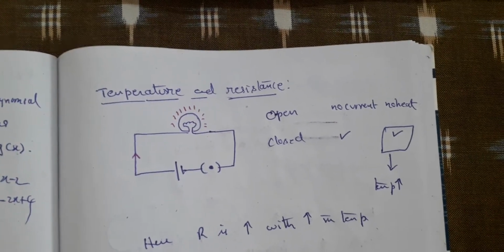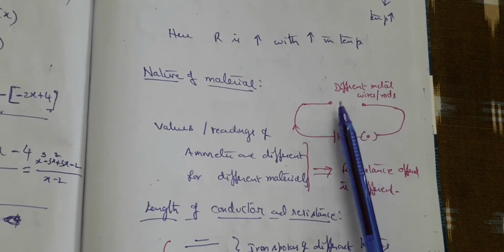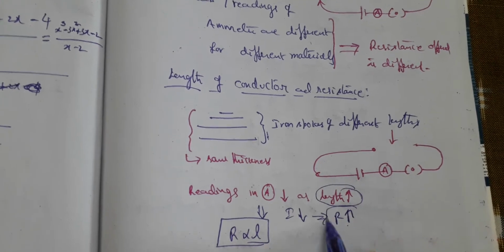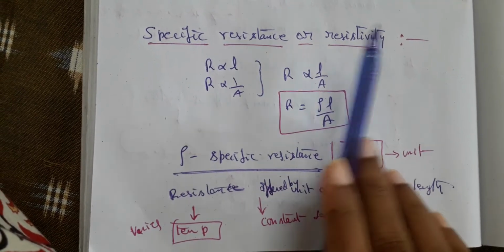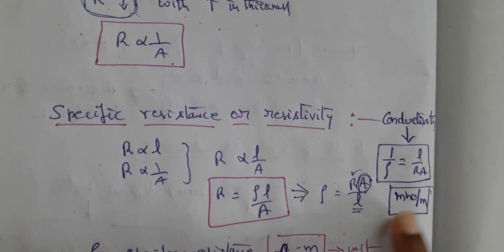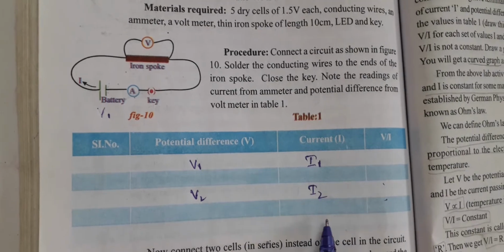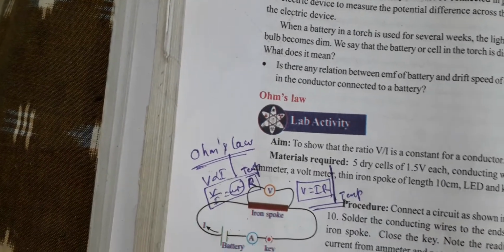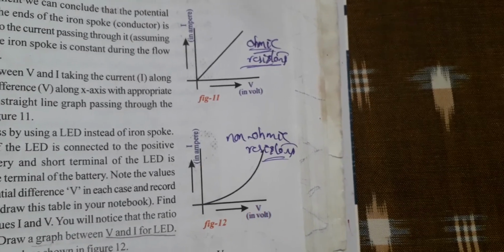Class 10 Physics Electric Current part2